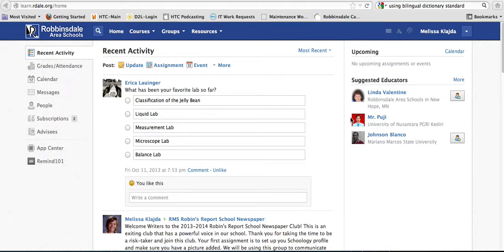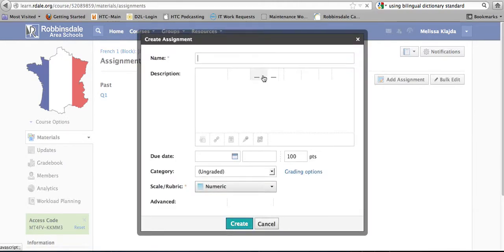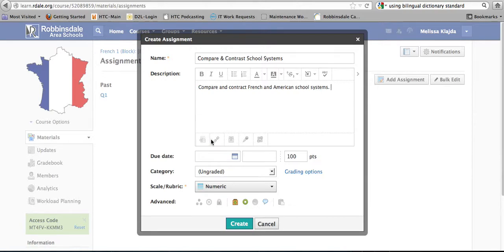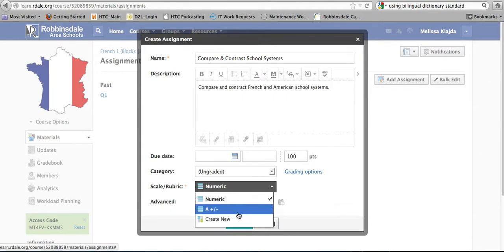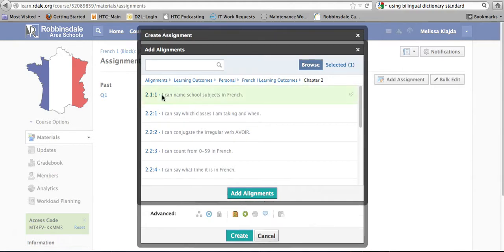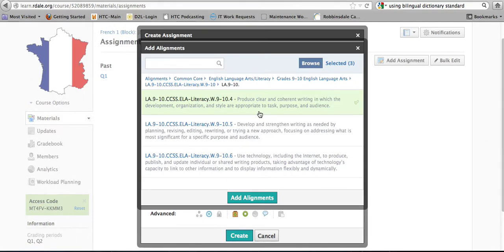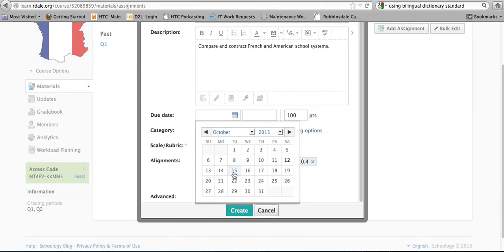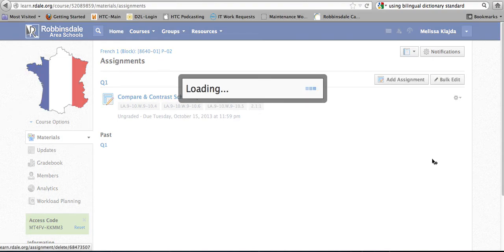Aligning Assignement in Schoology with Learning Outcomes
Video tutorial on aligning assignments or course materials to learning outcomes. Whether you wish to align course-specific (personal resources), state or national standards, or common core standards, learn how to do so here! After viewing you will know how to make learning visible for your students within your on-line course.